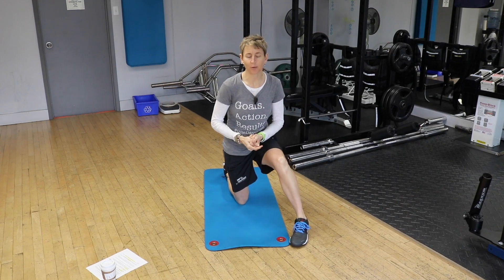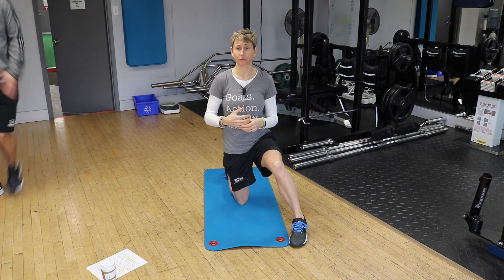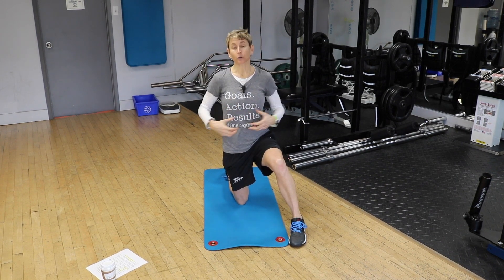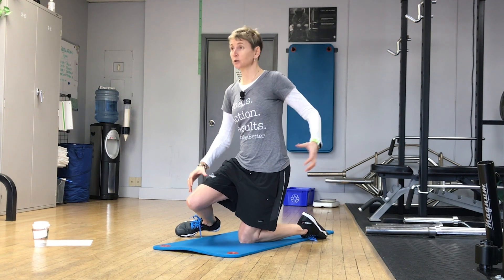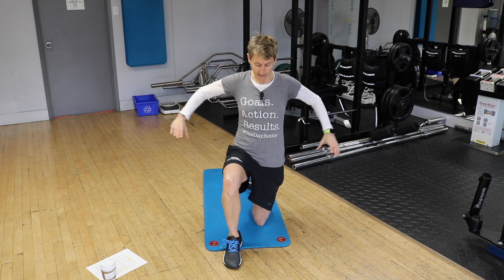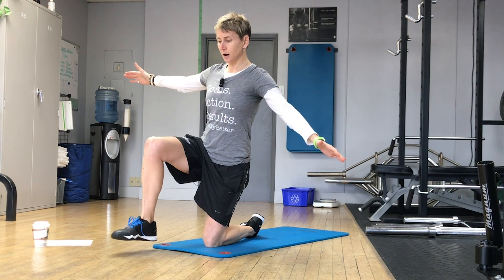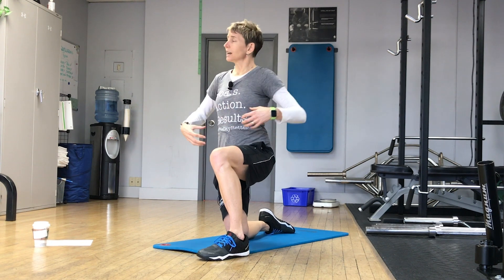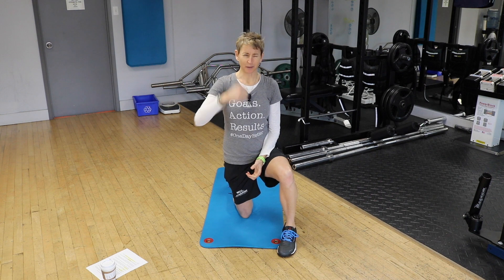Goalie Training Pro TV Ep 45 - What's More Important than Core Strength?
presents: Goalie Training Pro TV Ep 45 - What's More Important than Core Strength?

Core strength is the most important thing a goalie can have, right?? You hear that a lot from goalie coaches, trainers and at goalie camps, but it's actually not that black and white.

Yes, core strength is a very important element of your off-ice goalie training, but without hip stability, you are not going to perform efficiently on the ice.

Here is the test and exercises hockey goalies at every level can do to improve your hip stability!